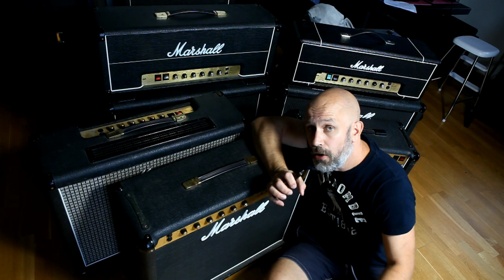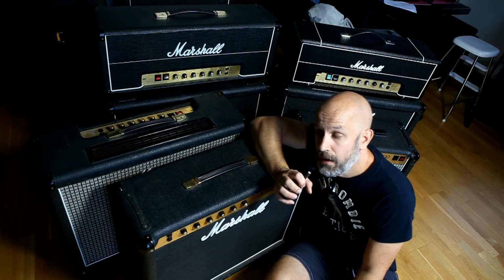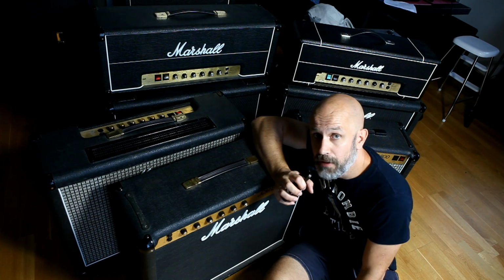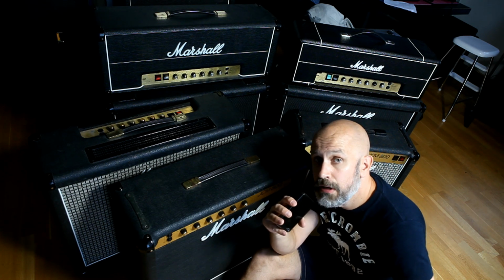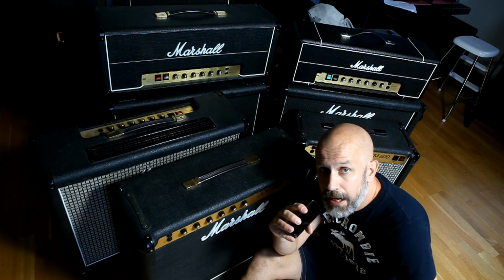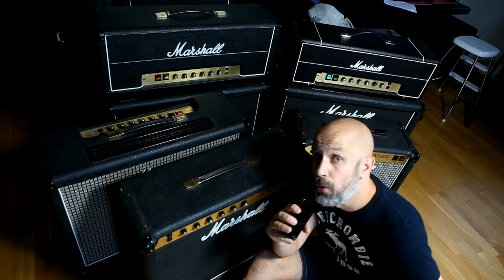Inside 5 different Marshall JMP, JCM800!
Check out the circuitboards of 5 Classic Marshall amps for power tubes, preamp tubes, output and power transformers, choke, filter caps, capacitors, resistors.